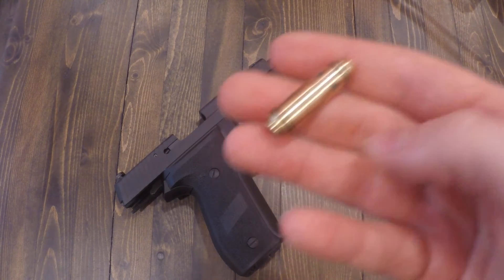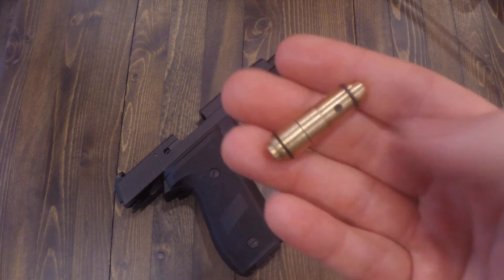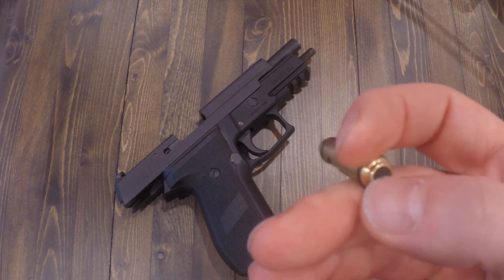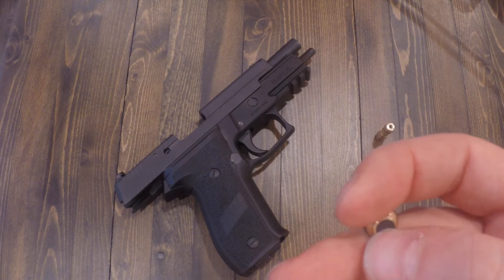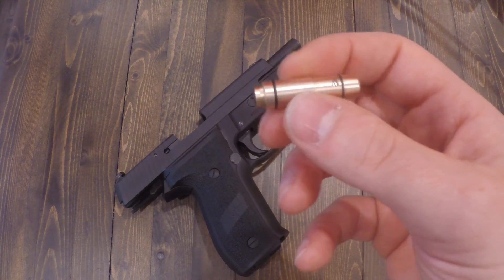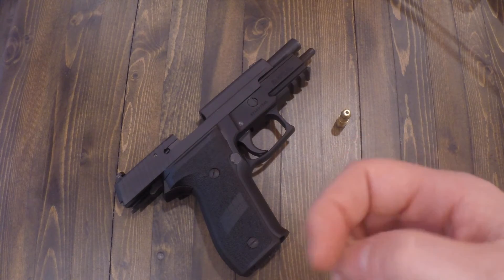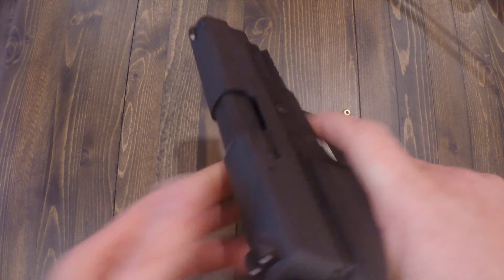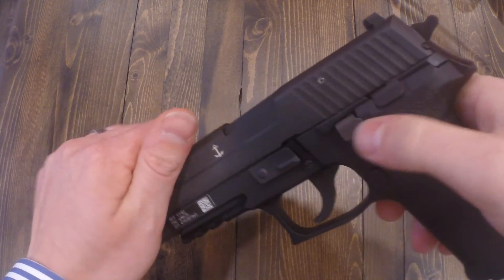LaserLyte VS Cheap Alternative (9mm)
A short review of a cheap laser training cartridge. I was disappointed that my LaserLyte 9mm training cartridge stopped working shortly after I got it. LaserLyte refused to replace it, because they don't offer warranty service to Canadians. I got a cheap version from AliExpress and so far so good.